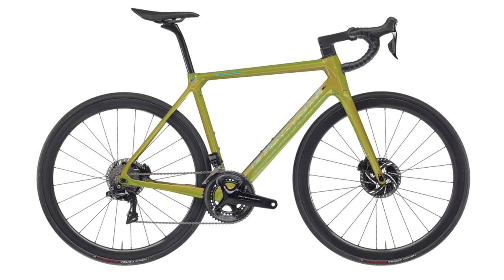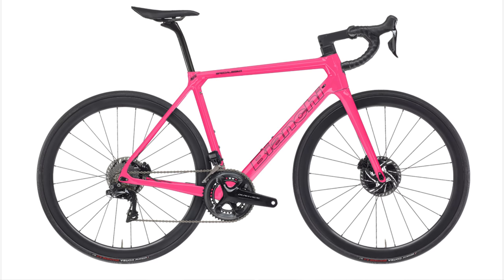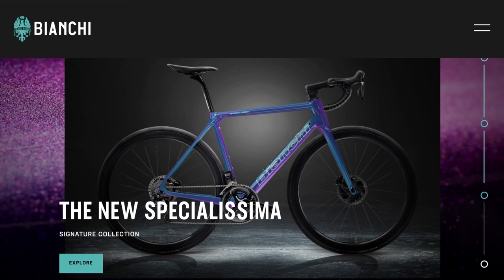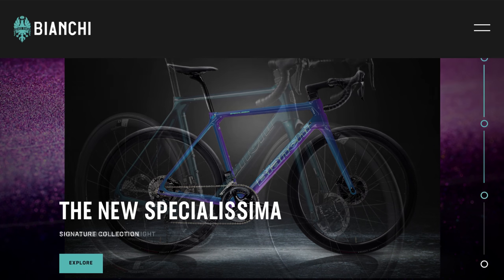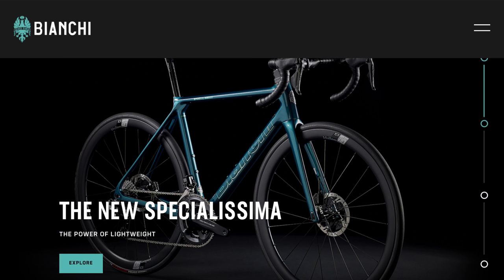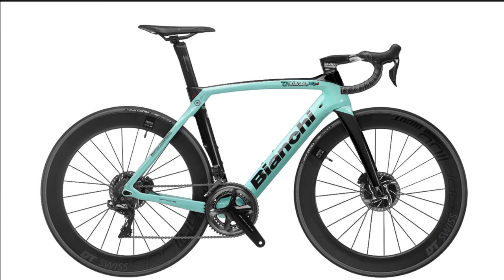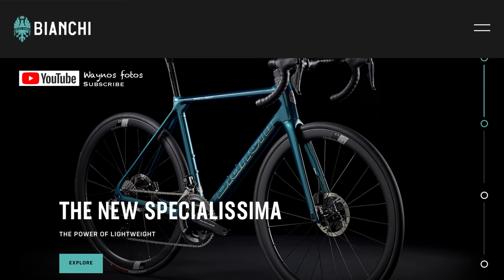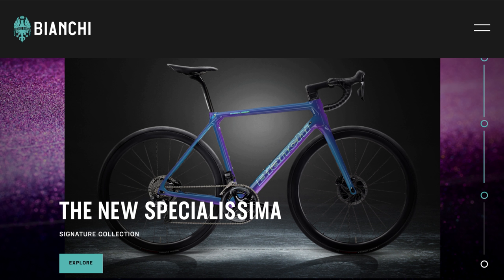Bianchi Specialissima 2021, still Italia Tradition?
Wayne Proud
 Equipment

Editing
IPAD using Lumafusion mobile app
Affinity

Music/sound effects
Sourced via Storyblocks